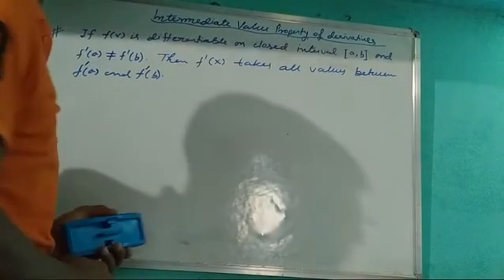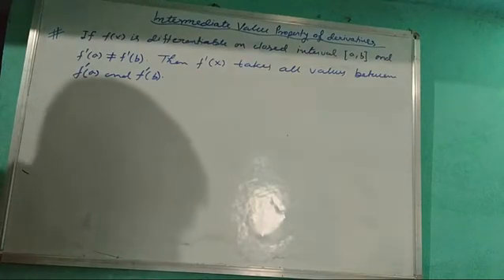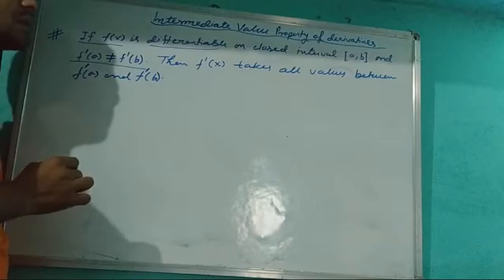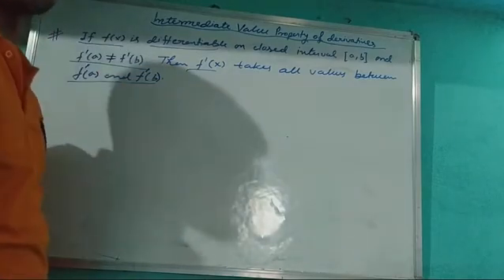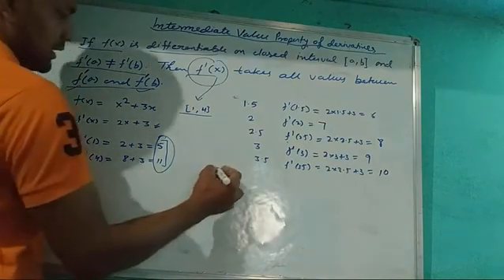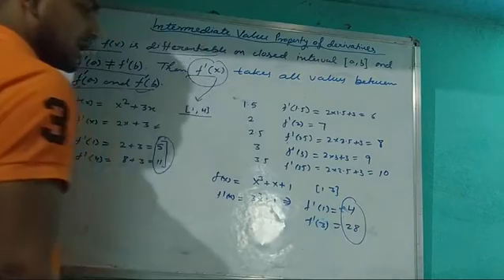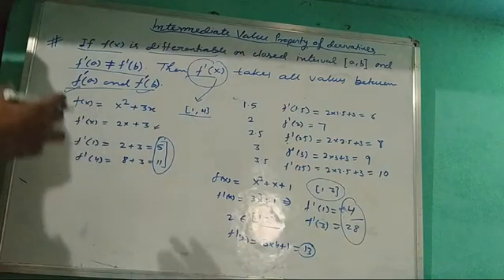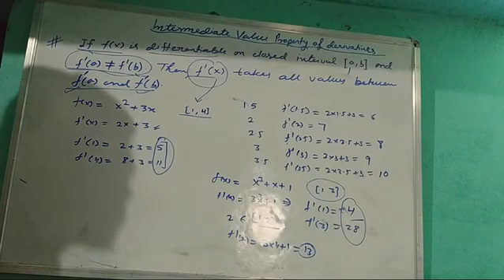Intermediate value property for derivative